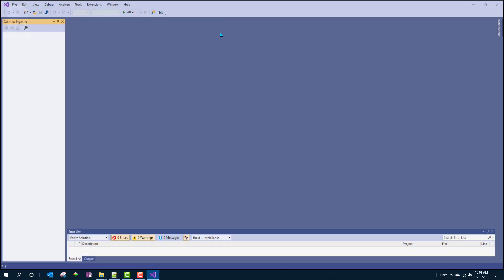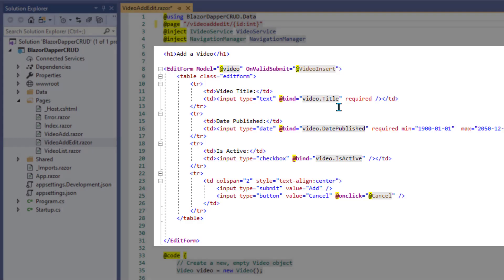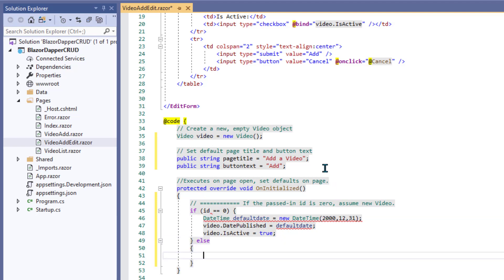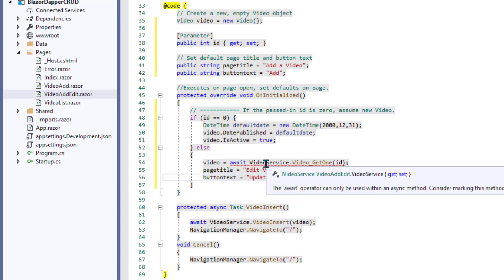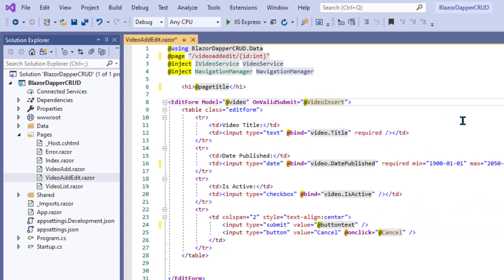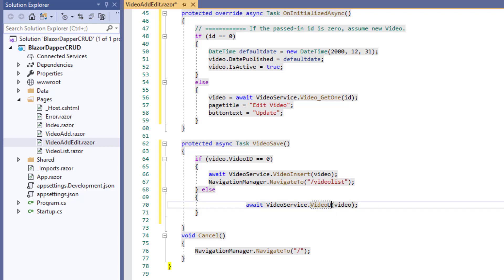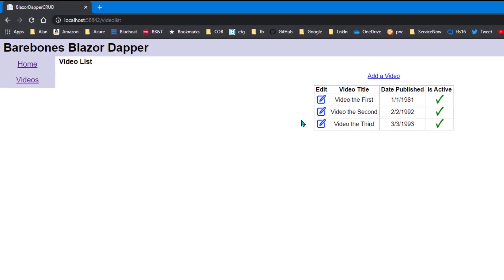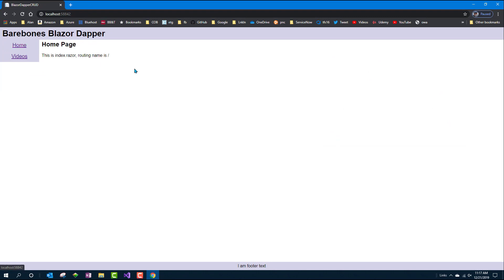14 A Page to Edit Data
Here we create a page to display one row from the table on a form on a web page, so the user can make changes. A save button allows them to save those changes via a SQL Update (the U in CRUD).